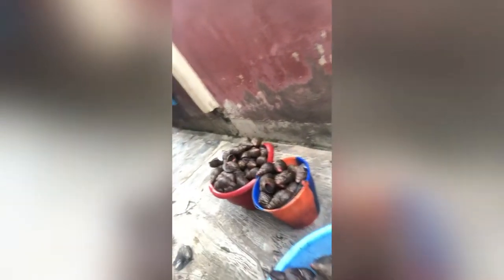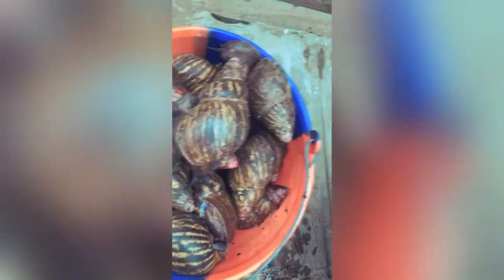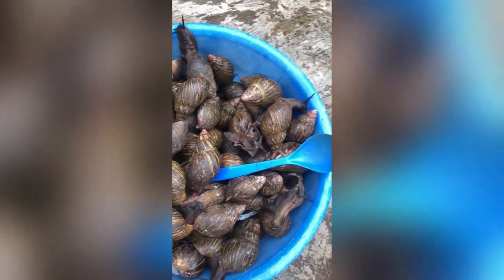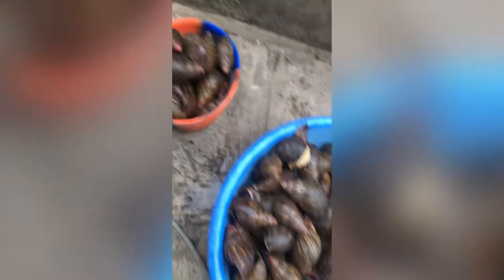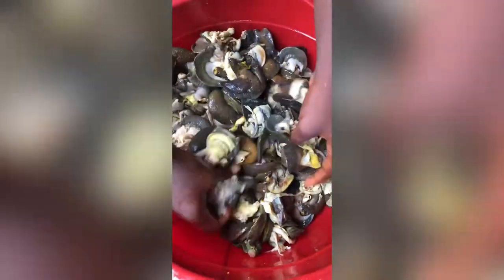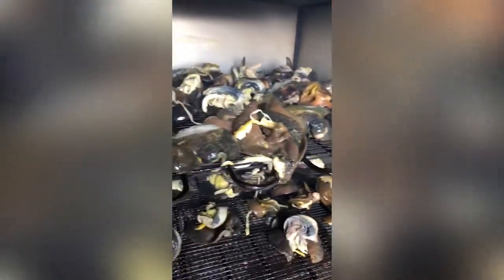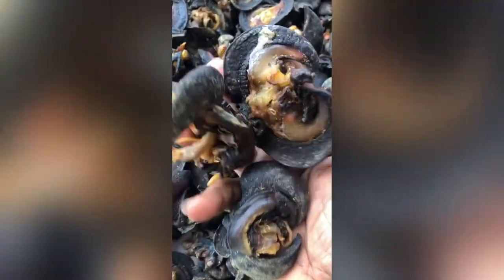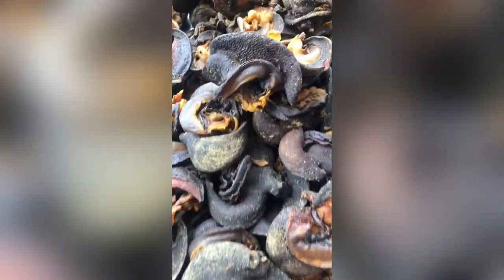Method of processing snails for export standard.